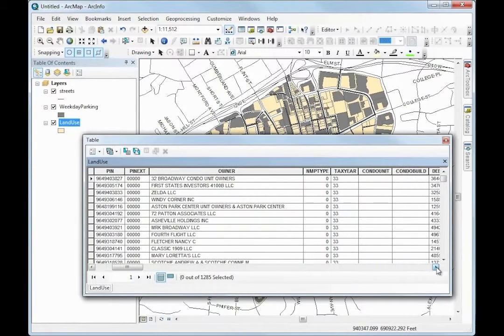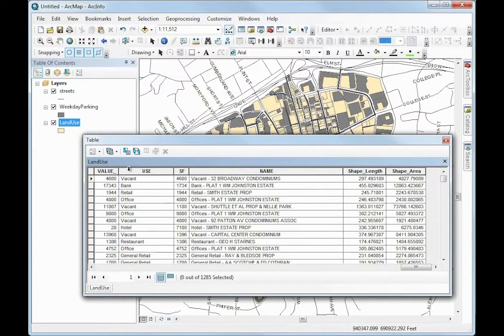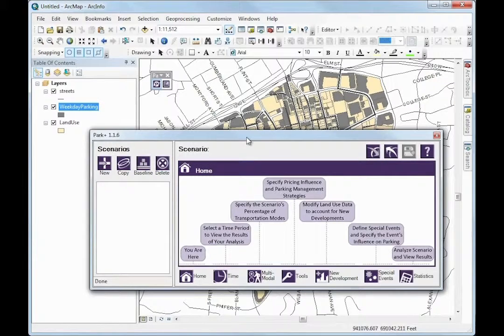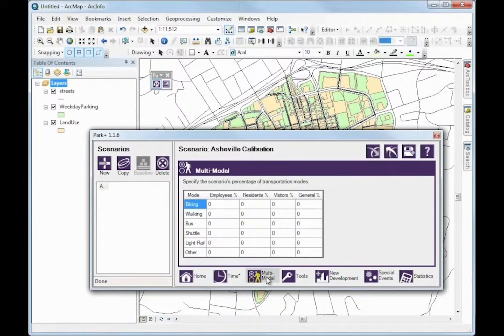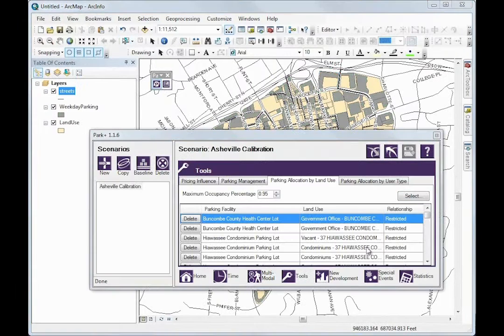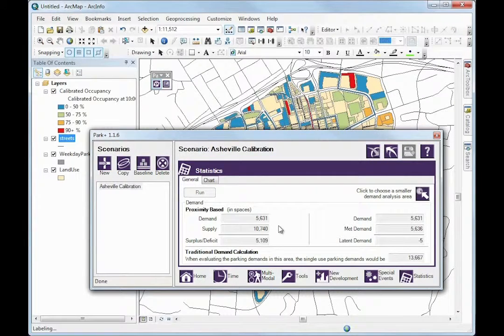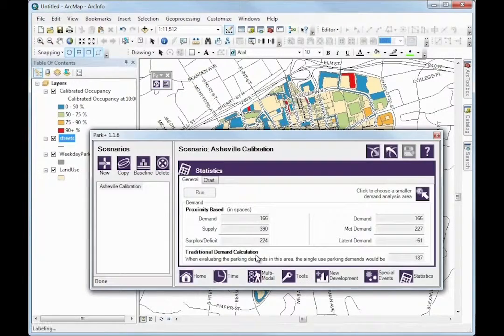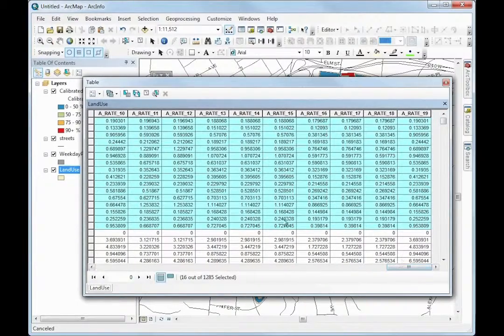Park+ Calibration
Description